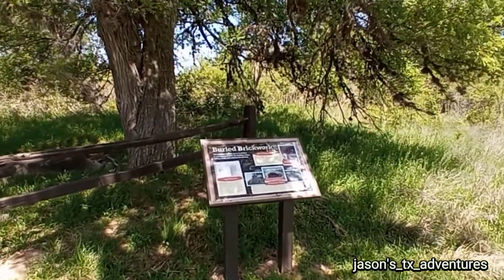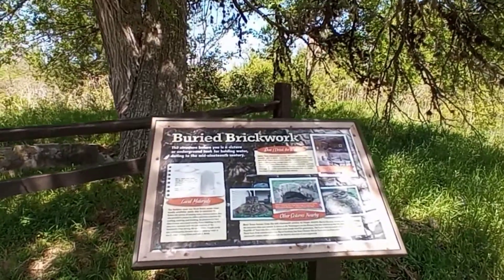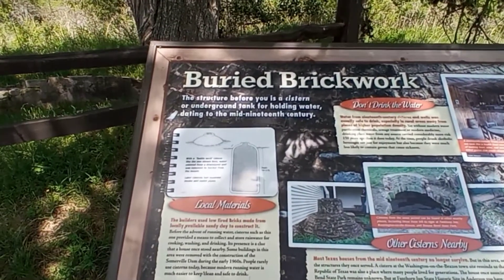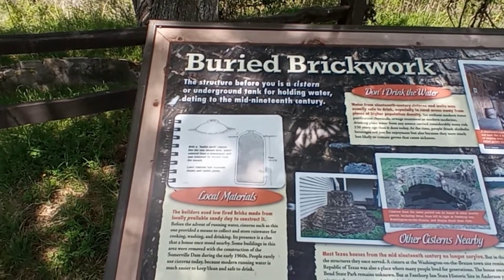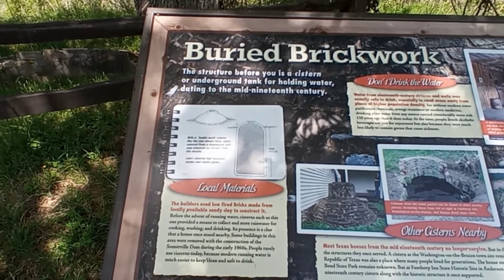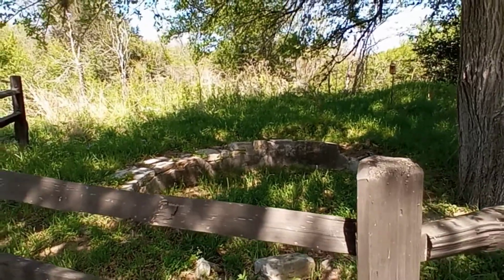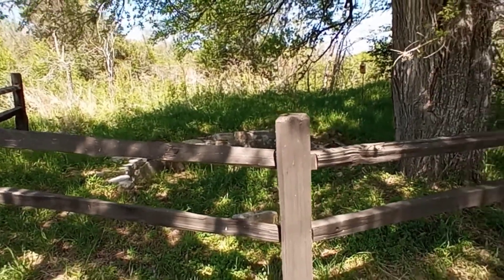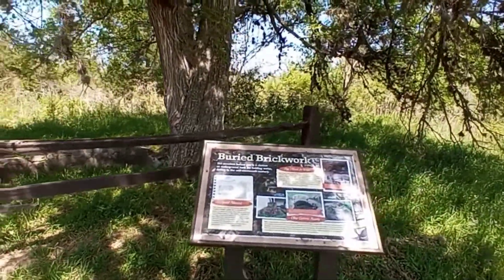Buried Brickwork at Lake Somerville State Park, Texas